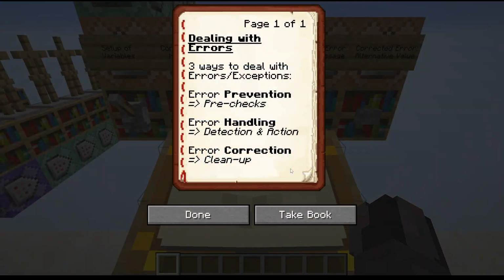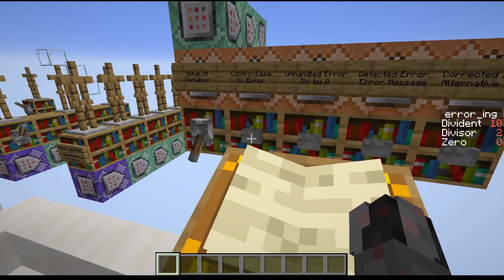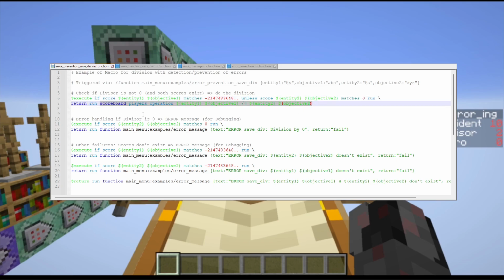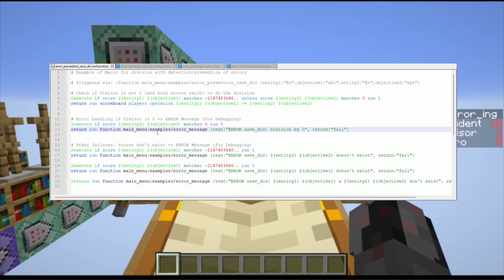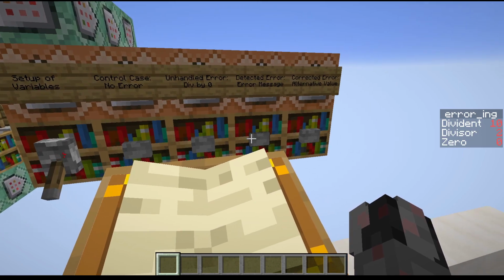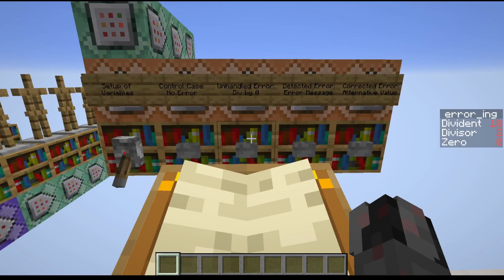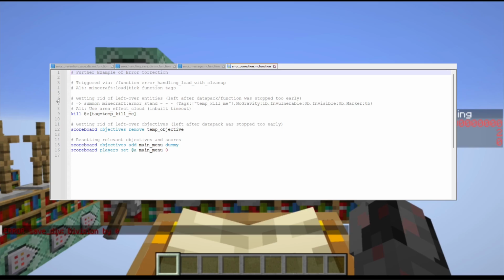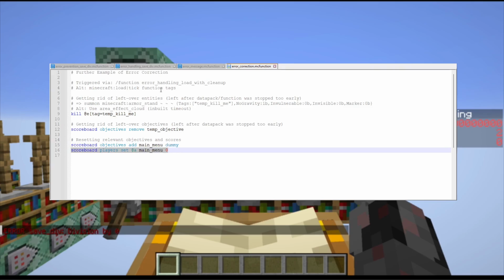Redstone Commands: Episode 62 - Dealing with Errors [Java Edition 1.21]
This is Episode 62 of my Redstone Commands Series. In it I explain how you can deal with errors occuring when using Minecraft Commands.

Intro: 0:00
Generell: 0:10
Examples: 1:09
Error Prevention: 1:54
Error Handling: 3:21
Error Correction: 5:34
Outro: 10:00